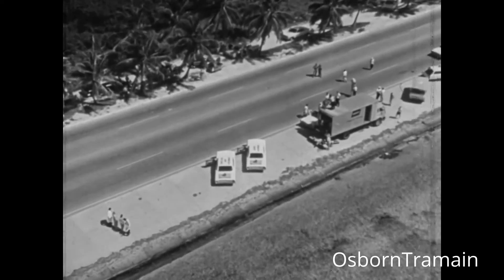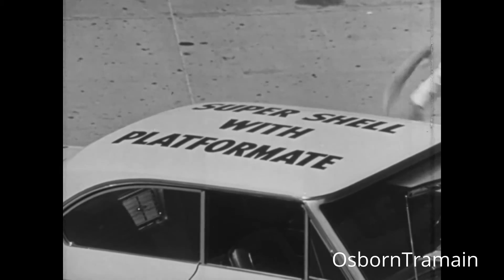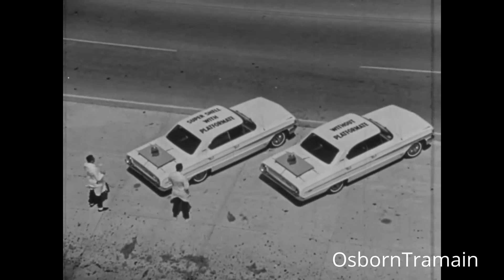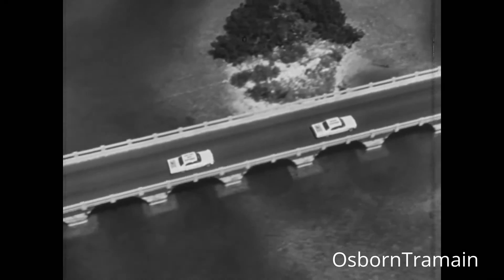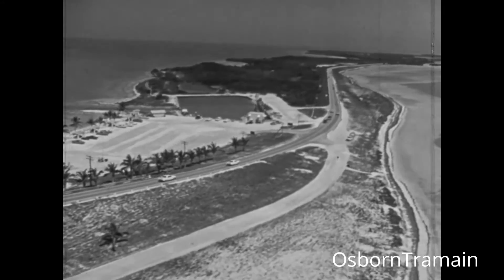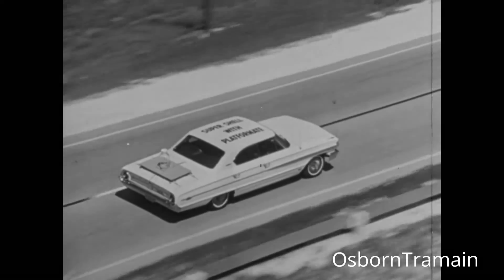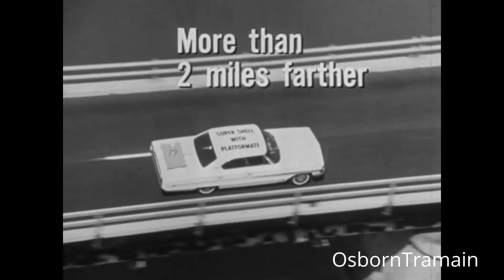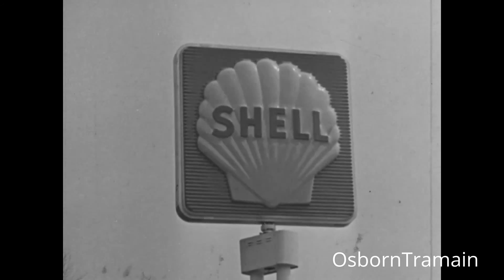1964 Shell Oil Commercial USA with Platformate & Ford Galaxie 500 in Key West Florida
A classic Shell Commercial Featuring Ford Galaxie 500's from 1964.   I've always been particular of the Shell Gas Station building that was introduced in the early 60's.